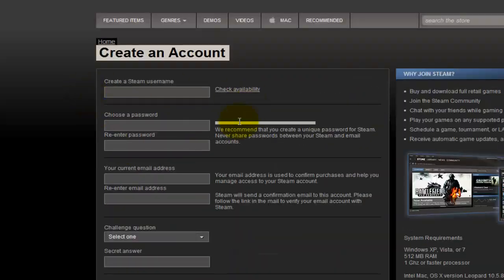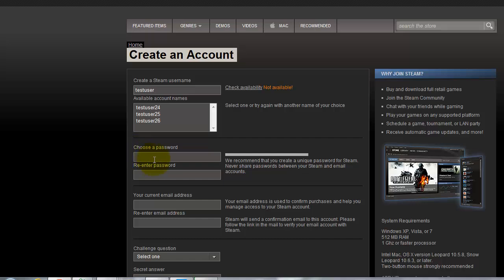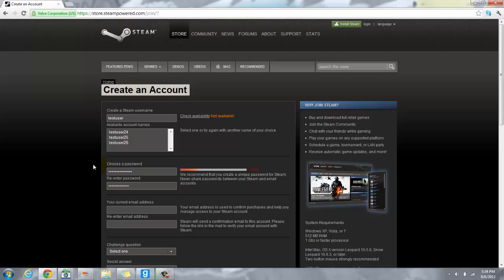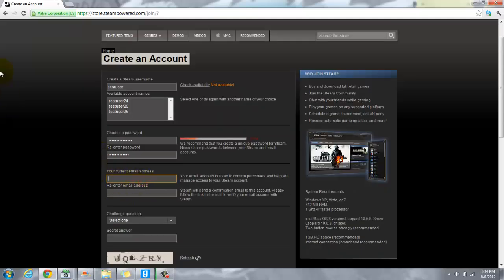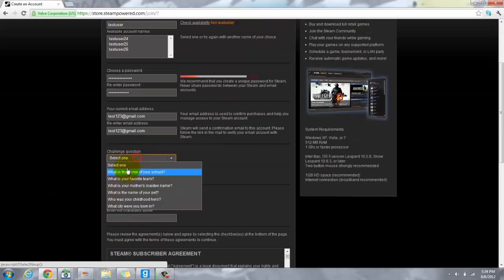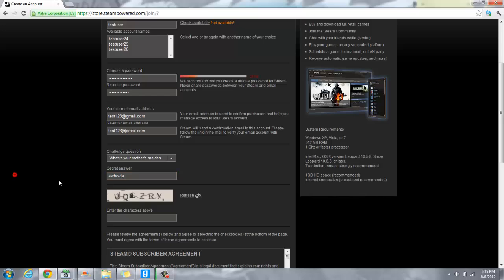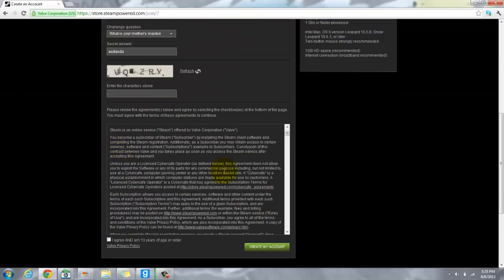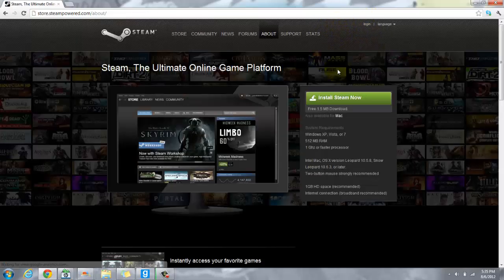How To Make a Steam Account